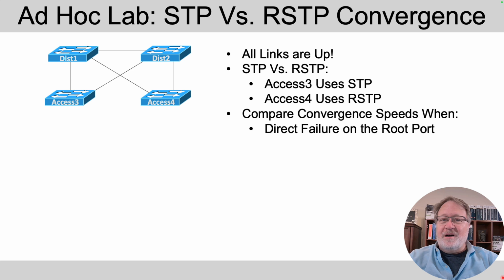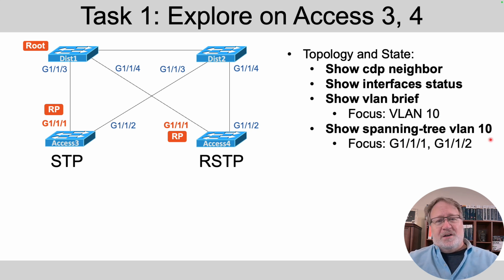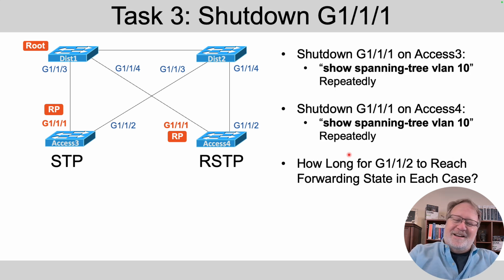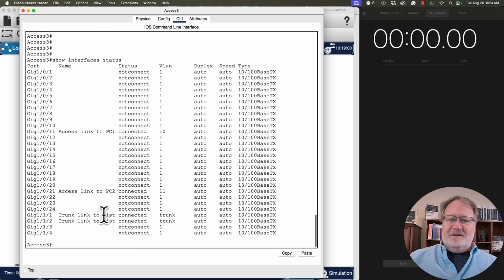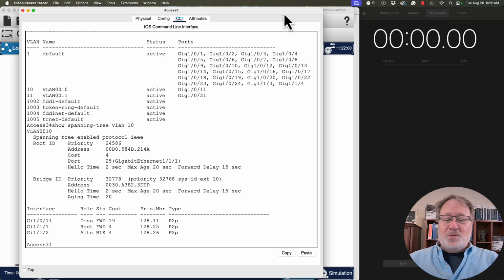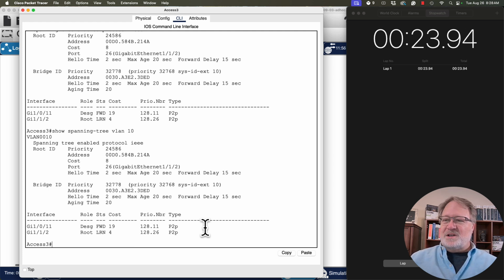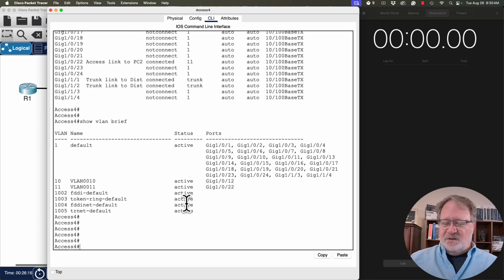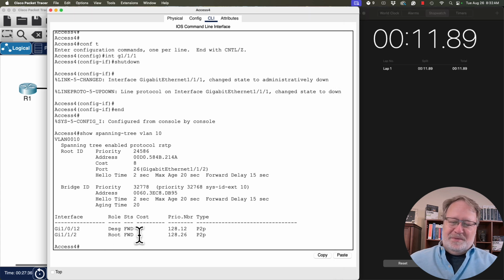STP vs RSTP Convergence: Watch the Difference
This lab lets you compare STP and RSTP convergence, using Cisco Packet Tracer, with a scenario that works well within what Packet Tracer supports. The comparison sets up a typical triangle with three switches, with the access switch settling with a Root Port in a Forwarding state and another port with no port role and a Blocking state. However, the access switch using RSTP makes that second port an Alternate port. When the Root Port fails, the Alternate Port moves to a Forwarding state immediately – a full 30 seconds quicker than the equivalent port with STP.

Open the Packet Tracer file linked here and watch the first part of the video to get more details about what to do in this lab!

*Chapters*
00:00 Intro
00:16 Lab Instructions
03:31 Lab Demo: STP (Access3)
07:21 Lab Demo: RSTP (Access4)